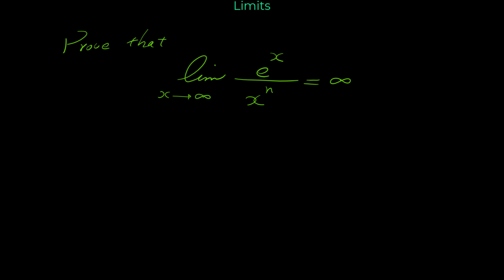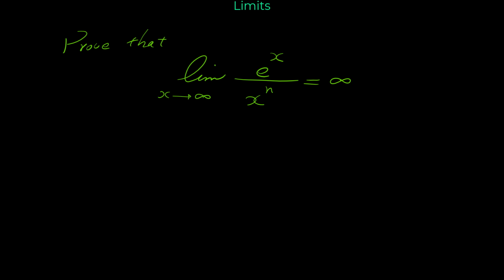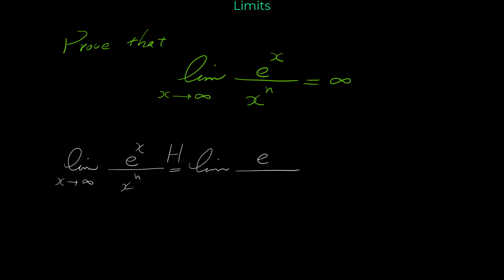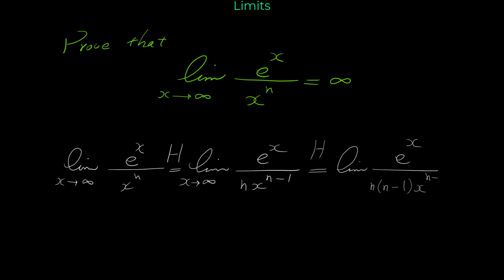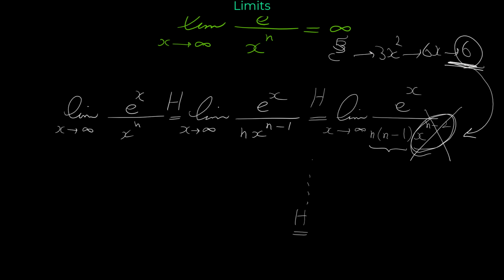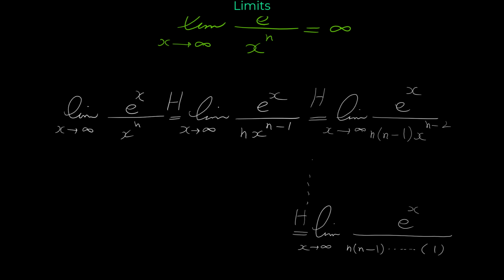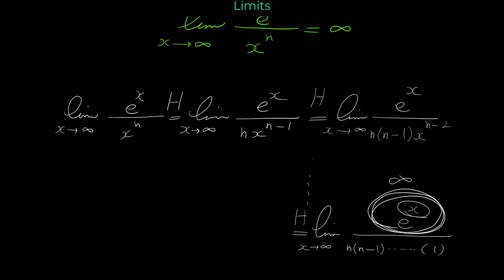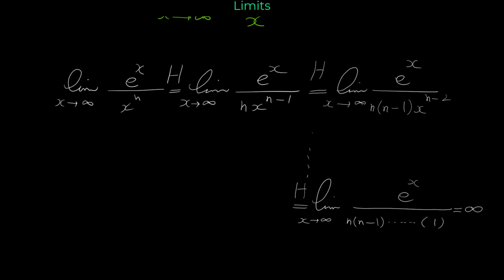L'Hopital's Rule - Using L'Hospital's Rule for Proof | Calculus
In this Calculus Video I 'm gonna show you how to use L'Hopital's Rule (L'Hospital's Rule) for a proof.